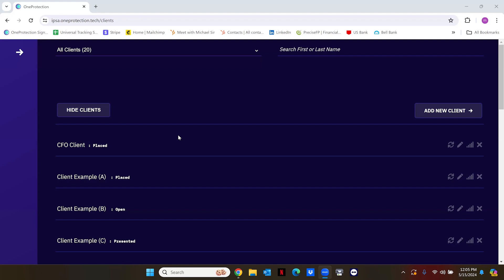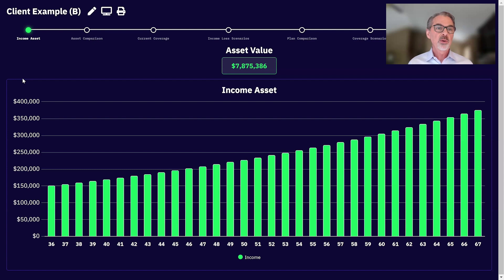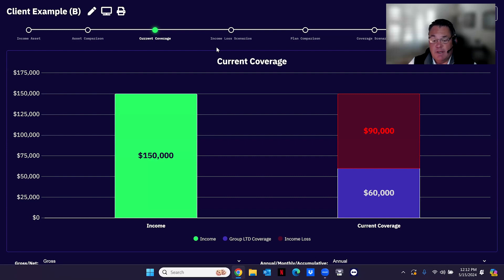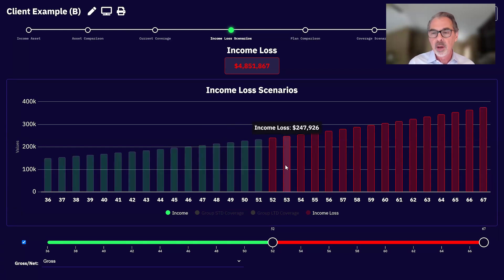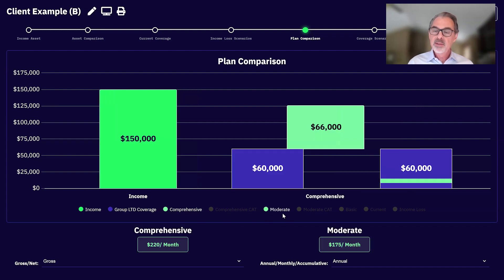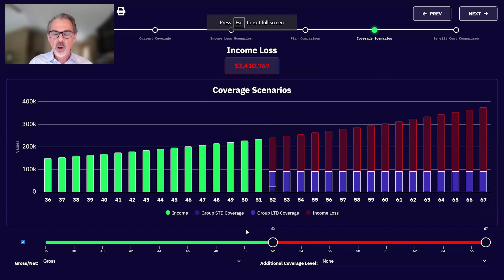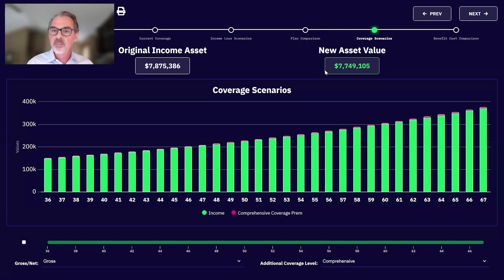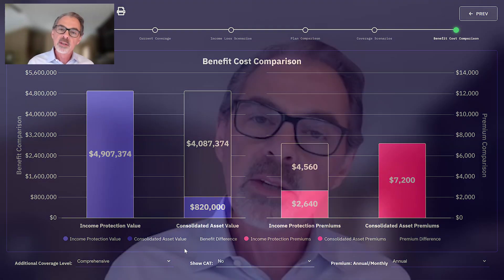Income Protection Software Analysis (IPSA)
Mike Sir from One Protection joined us to discuss the DI discussion and the innovative tool they created to facilitate client conversations. The Income Protection Software Analysis (IPSA) is a simple yet powerful presentation tool designed to decrease client objections and significantly improve your closing percentages. It allows you to use data inputs specific to your client’s situation and is the core of the entire system.